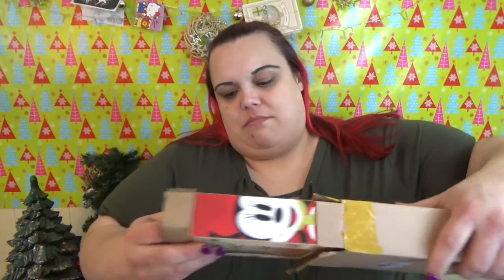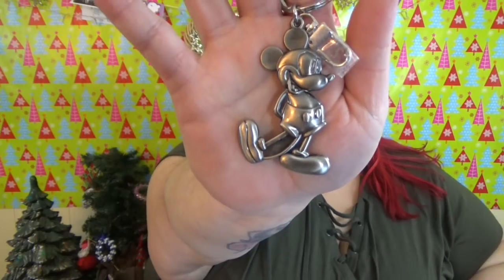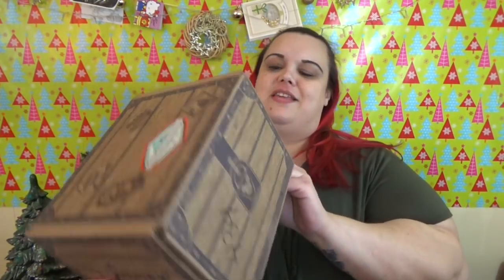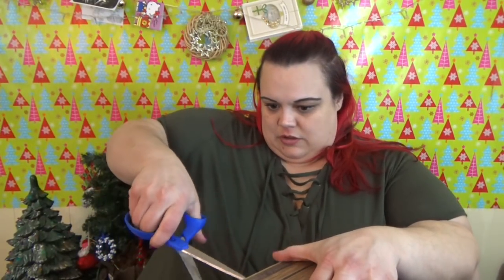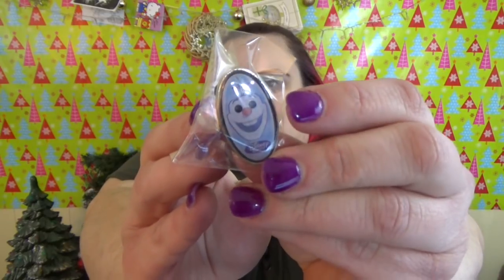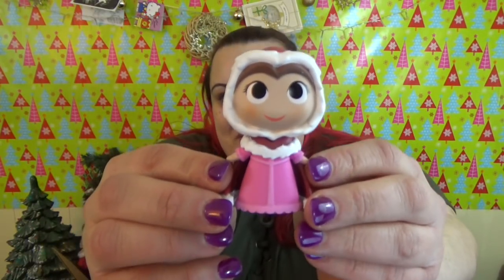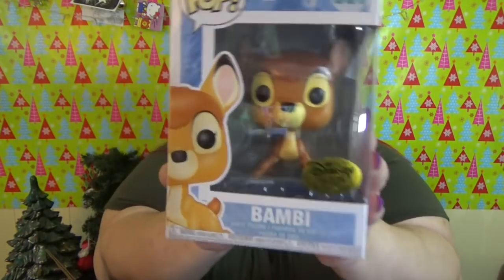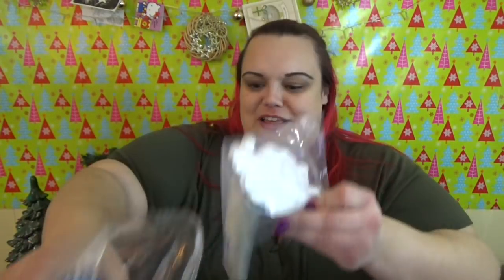Walt Life vs Disney Treasures | Who Wins?